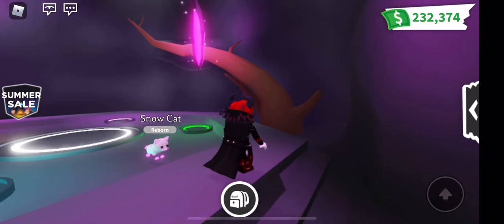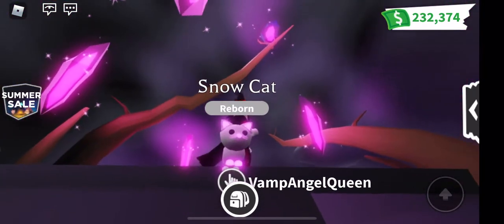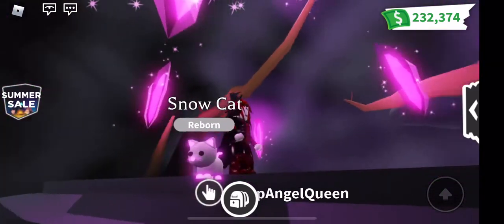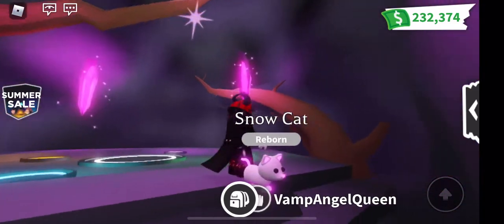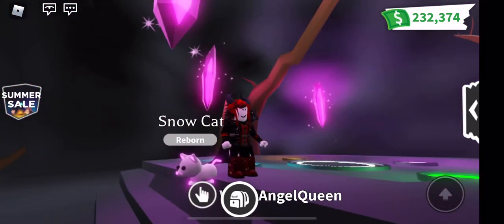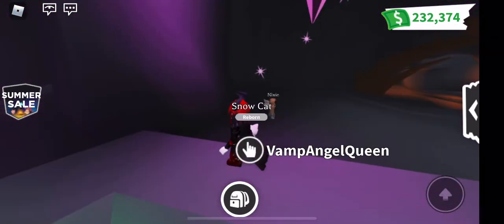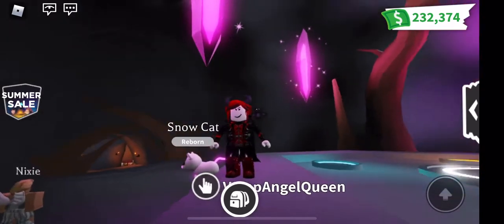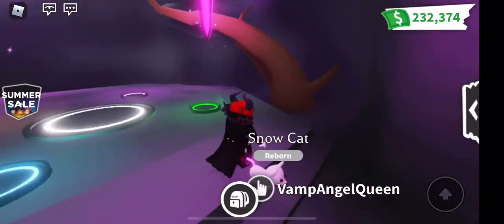Neon Snow Cat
Roblox Adopt Me Neon Snow Cat